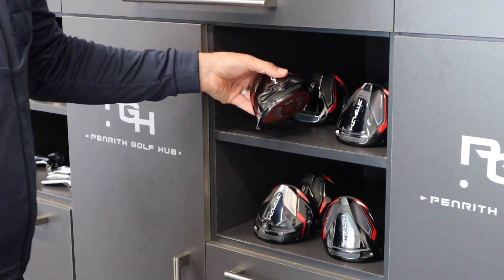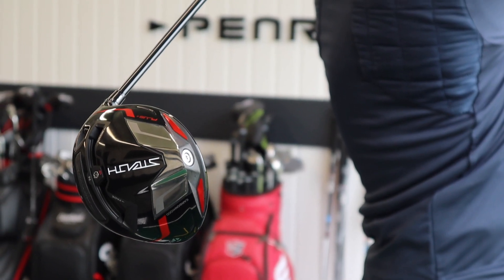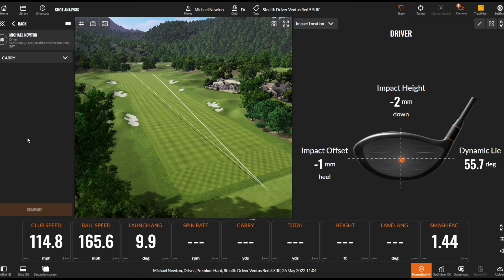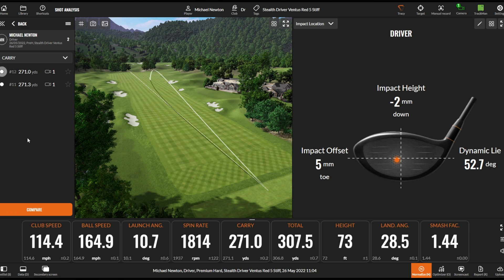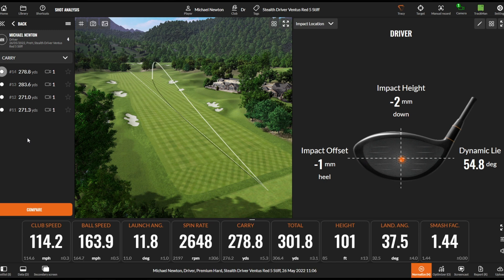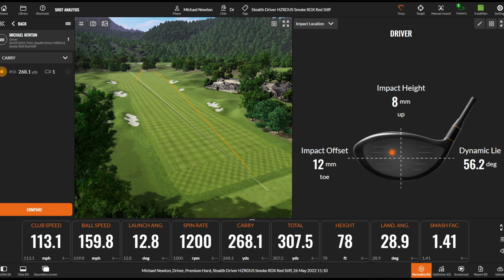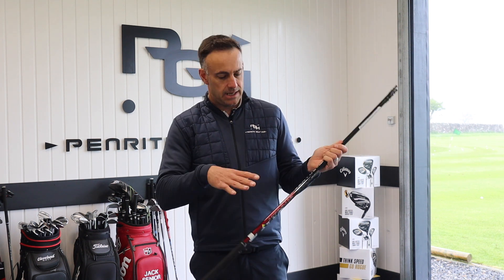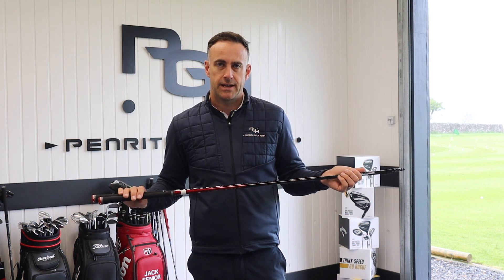TaylorMade Stealth Driver Shaft Testing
I test the standard stock golf shaft offerings in the TaylorMade Stealth Plus Driver to see what the differences are between them.